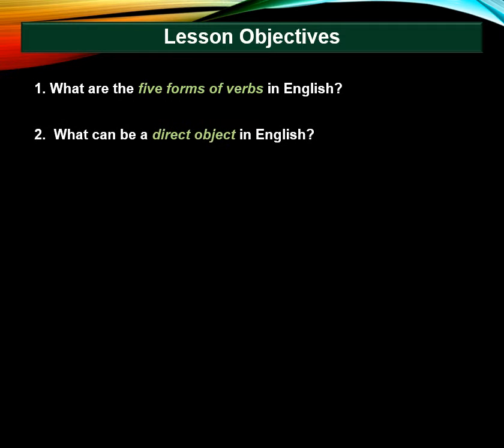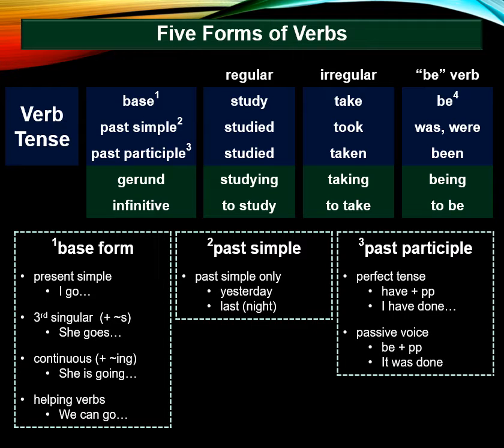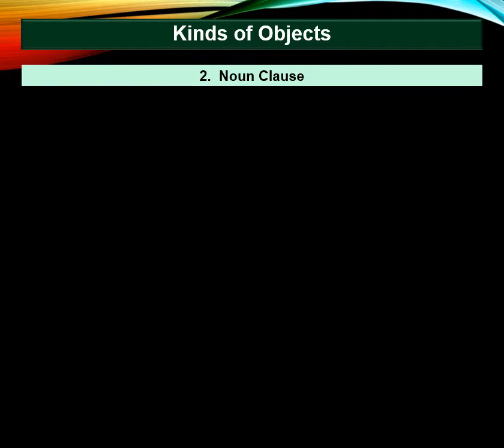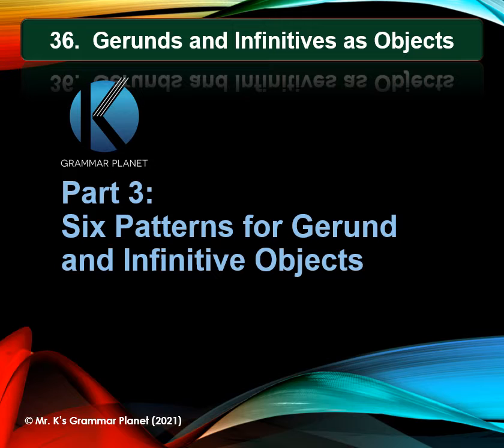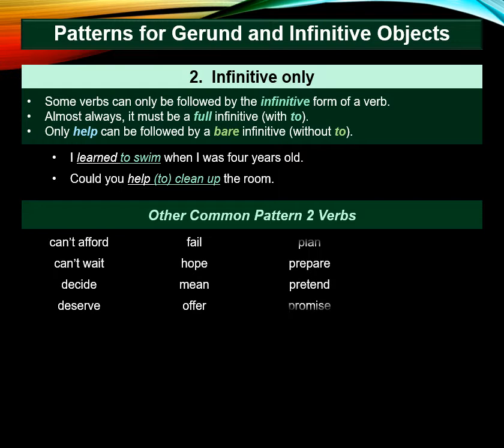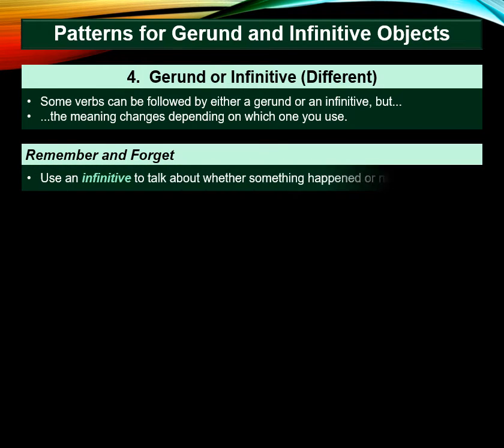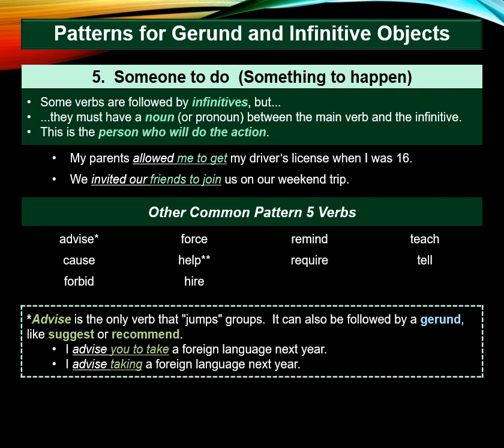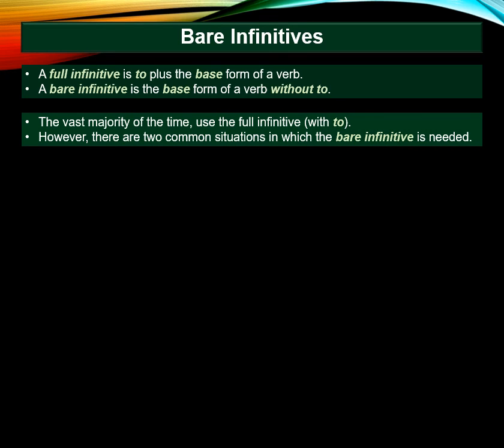36. Gerunds and Infinitives as Objects: Full Video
What are the five forms of verbs in English?  What are objects?  What are the six patterns for gerunds and infinitives as objects?  What is a bare infinitive?